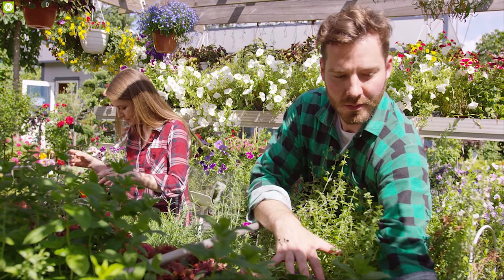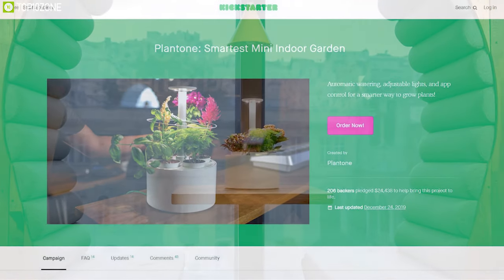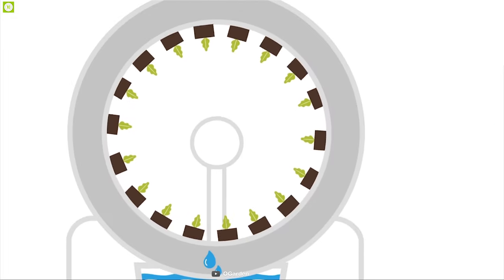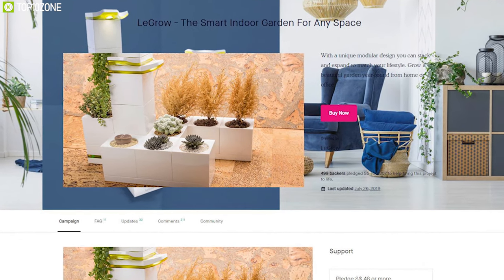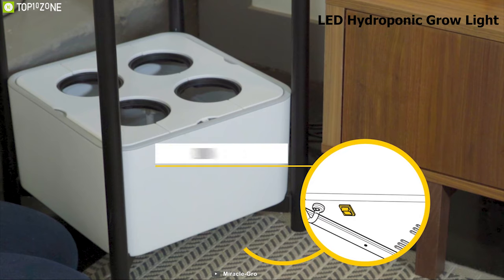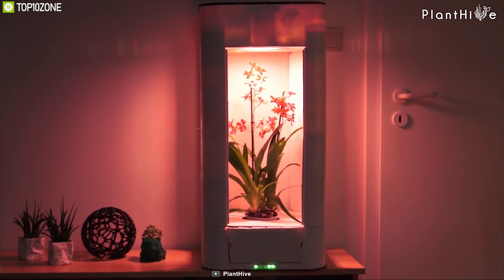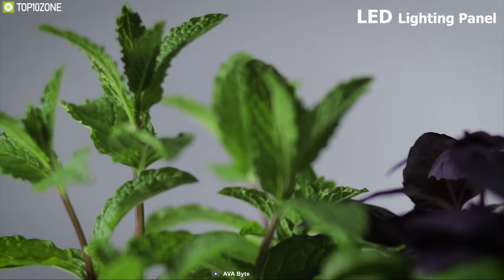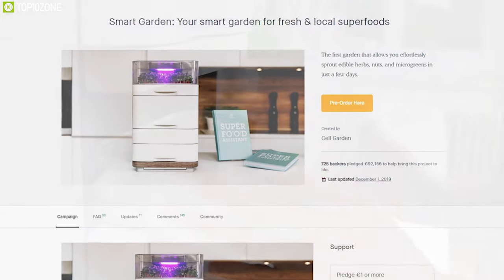Top 10 Smart Indoor Gardening Gadget Inventions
In Today’s Video We Are Going To Show You Top 10 Indoor Gardening Gadgets Inventions, That You Must See Before Going Out And Buy.

1. CellGarden 10:03​

2. AVA Byte Automated Indoor Garden 08:25​

3. PlantHive Smart Garden 07:44​

4. Herbert 06:50​

5. Miracle-Gro® 05:49​

6. Herbstation 04:51​

7. Legrow Smart Indoor Garden 03:45​

8. OGarden 02:44​

10. Plantone Smartest Mini Indoor Garden 00:49​